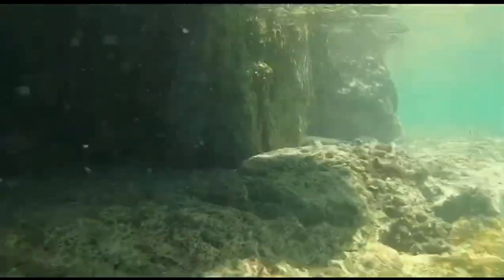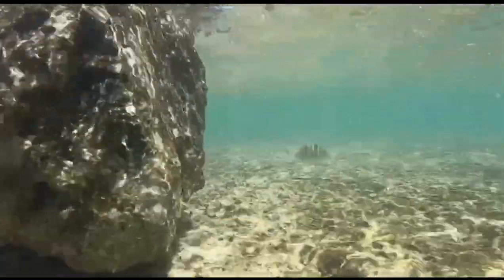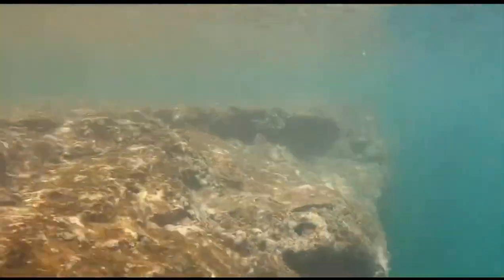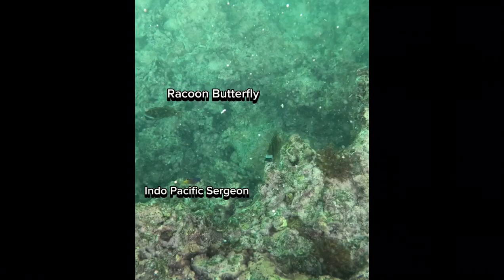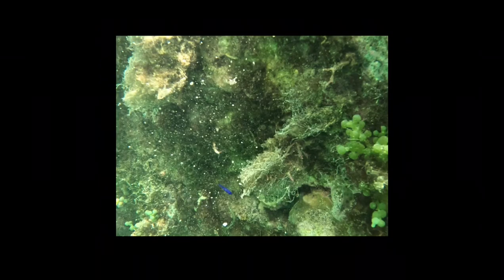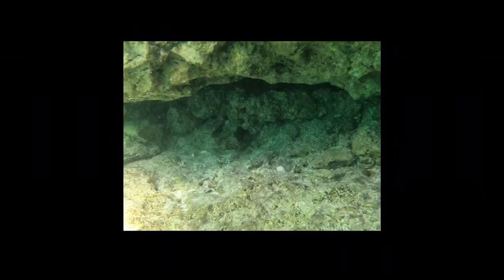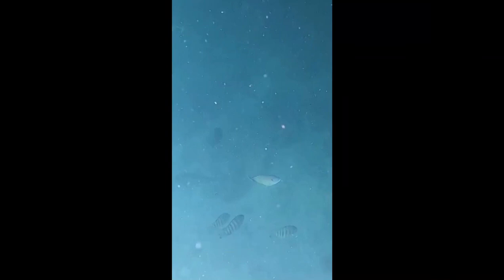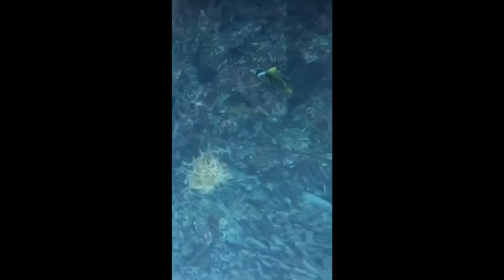What fishes can be found at the Airport Park Majuro?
Ali and Debantre attempt to uncover the fish species existing in the pool near the airport park.